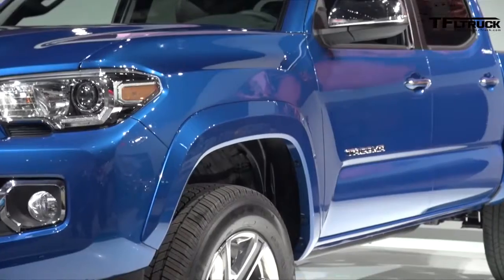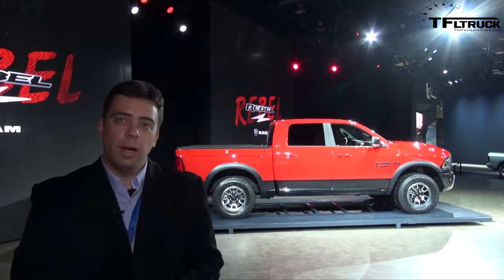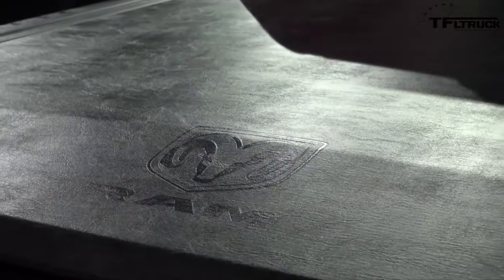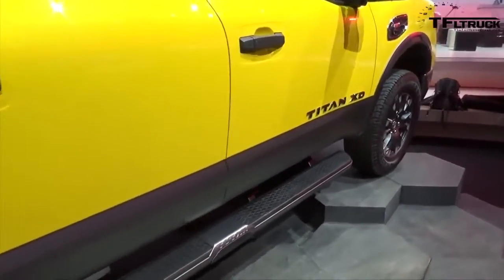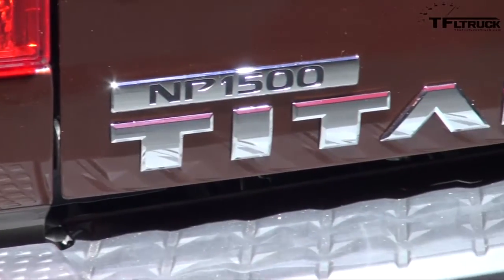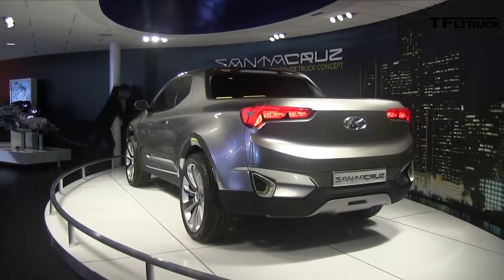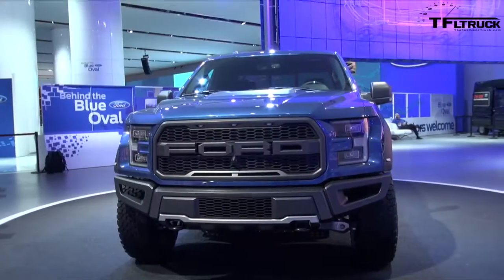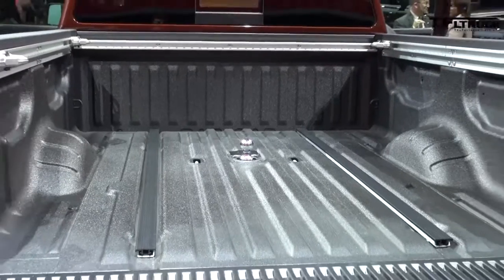Top 5 New Badass Trucks from the Detroit Auto Show